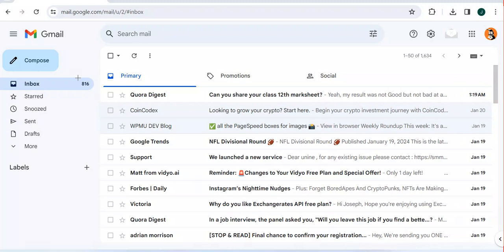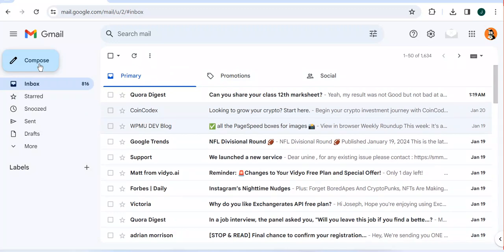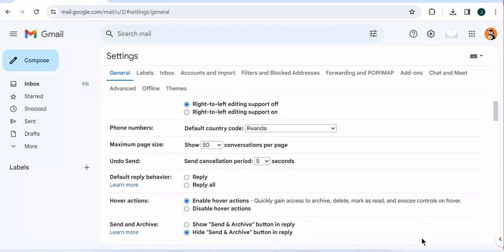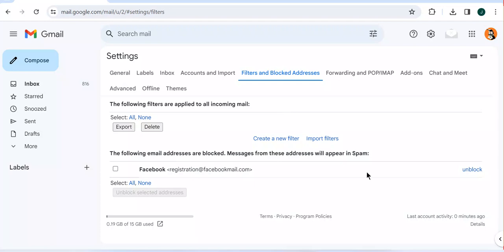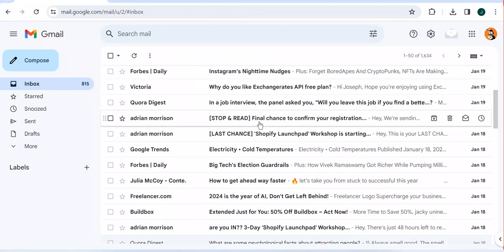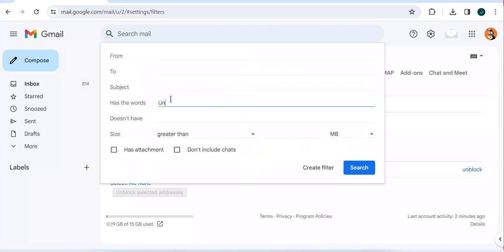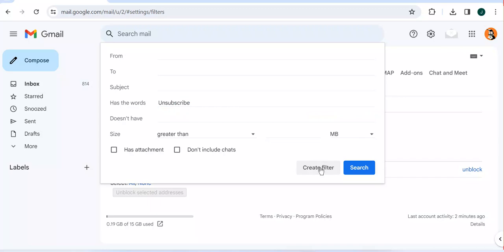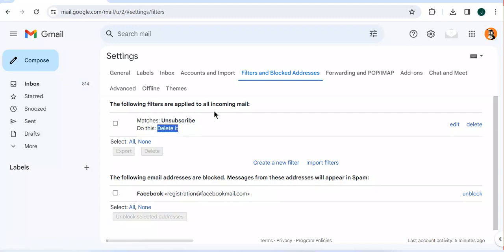How To Block Spam Emails On Gmail | Block Marketing Emails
Tired of receiving spam emails in your Gmail inbox? Learn how to block them with this easy tutorial! Stop annoying marketing emails and keep your inbox clutter-free. Say goodbye to spam with these simple steps.